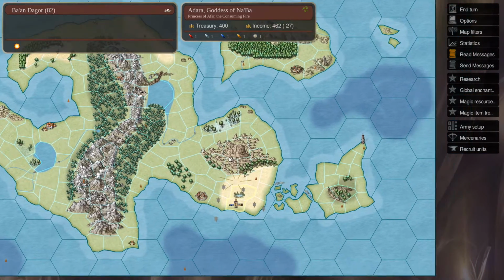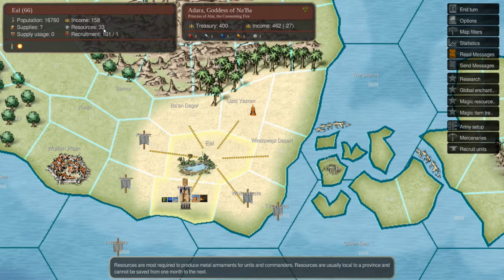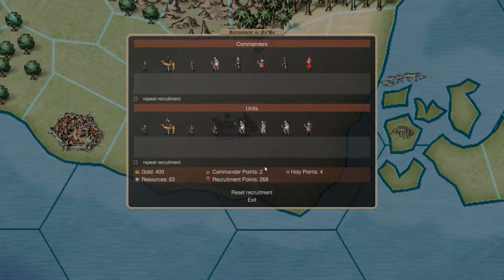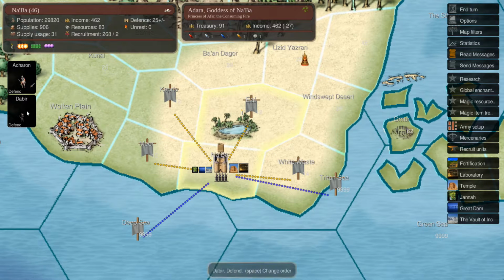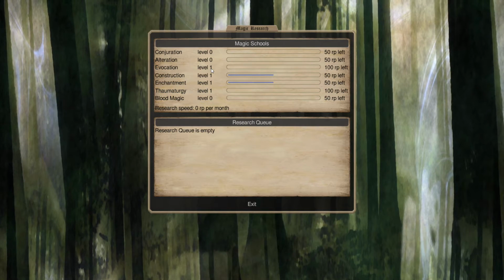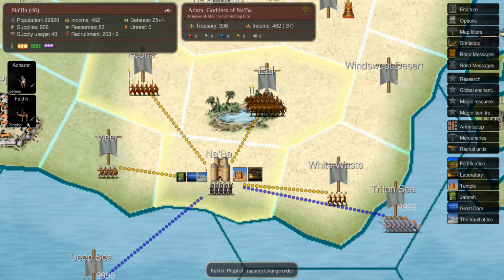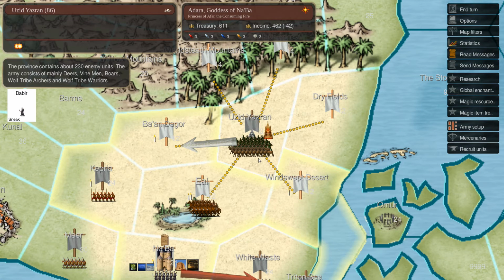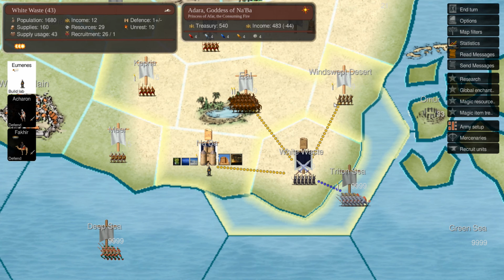Dominions 5 - MA Na'Ba - 1 - Desert start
Dominions 5 had its two year anniversery and with it came a major update. Version 5.39 is now available and it includes two new factions: Na'Ba and Ind.
This is a playthrough of Na'Ba on the Island Kingdoms map (which is a slightly modified version of the Ranch Flavored Pork Rinds map).